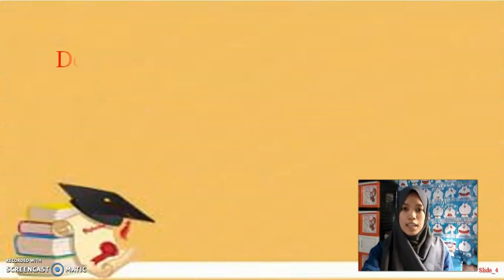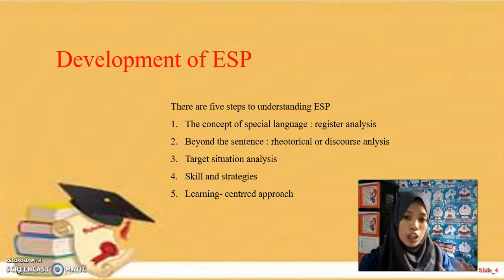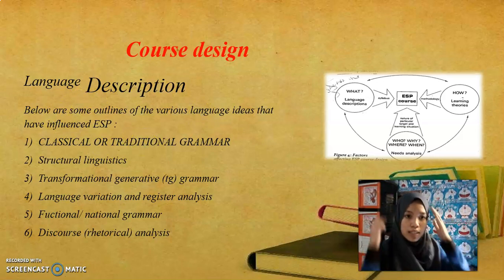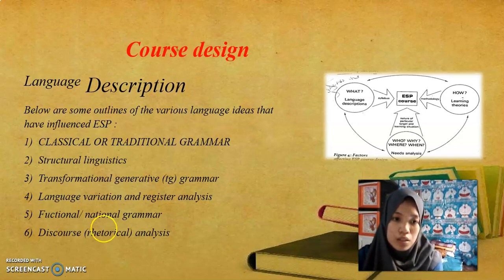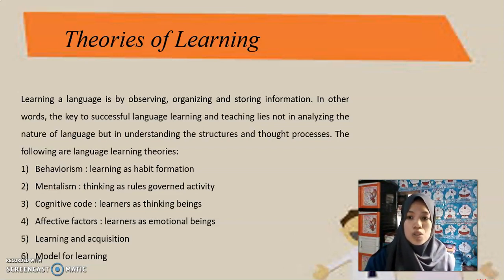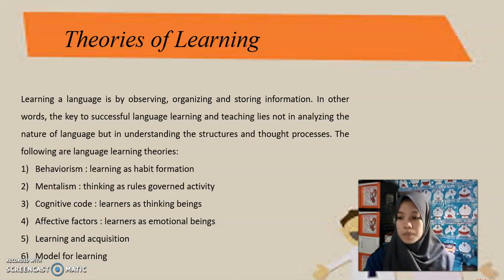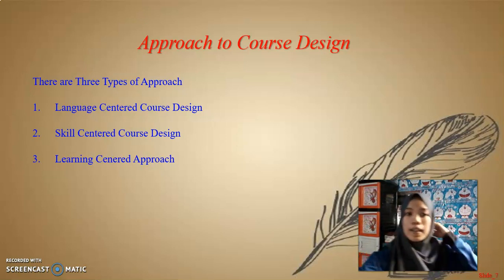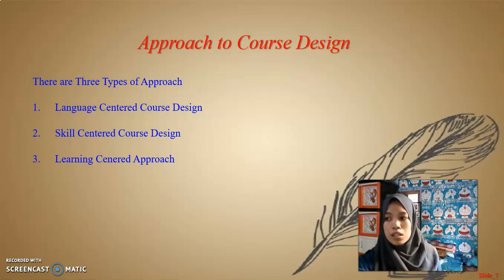MID SEMESTER TEST ESP: By NURAFIFAH- H0118306-B-PBI UNSULBAR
Explanation about English Specific Purpose taught by Mr. ADI ISMA, S,pd.M,pd